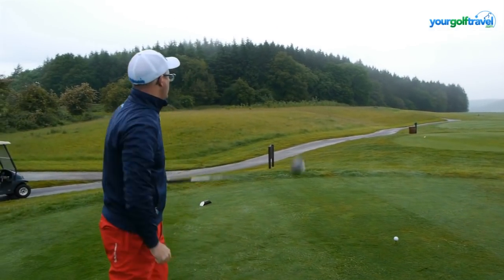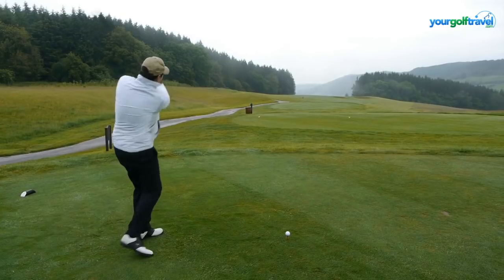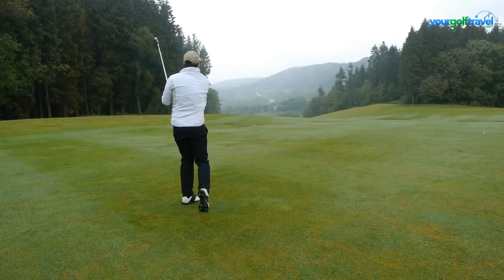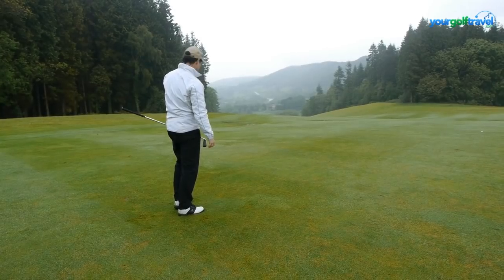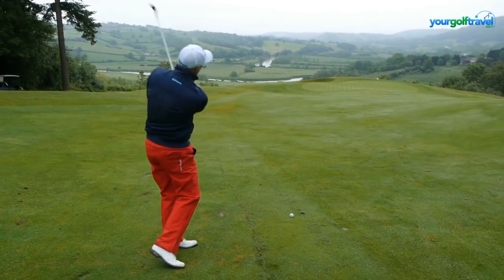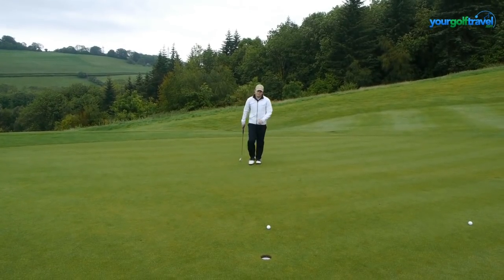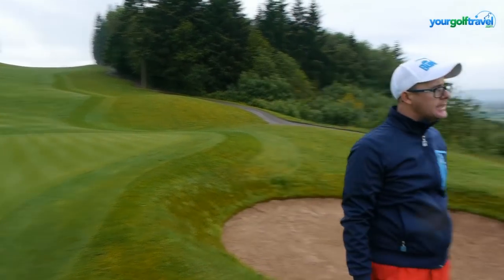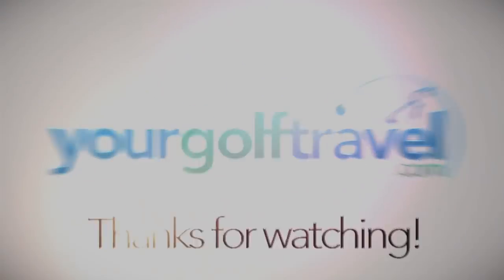Celtic Manor Montgomerie Course - 3rd Hole - Signature Hole Series with Your Golf Travel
Want to play at this course?

The 3rd hole on the Montgomerie Course is considered by many to be the best on the entire resort. This long par-5 offers significant elevation changes and great views across the Welsh countryside as well as the Twenty Ten Ryder Cup course. Here Your Golf Travel and Mark Crossfield play the par-4 16th hole on the Roman Road Course at Celtic Manor in South Wales. The course was designed by European golfing legend Colin Montgomerie.